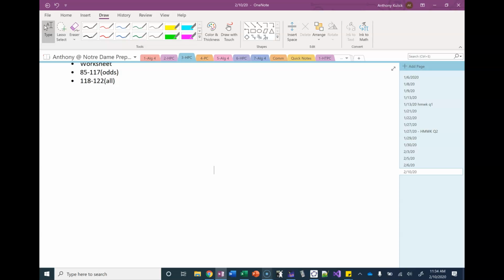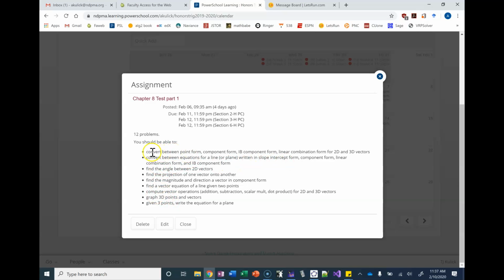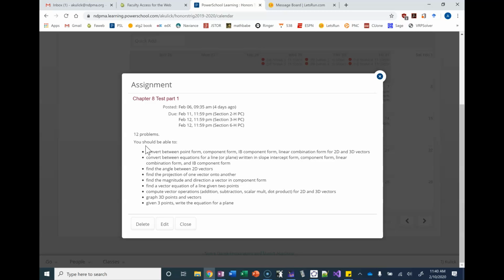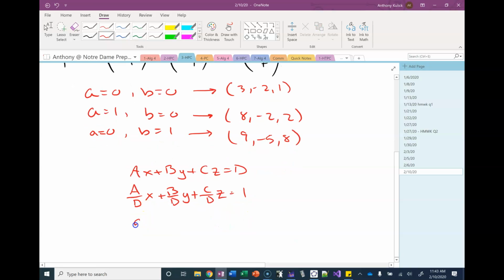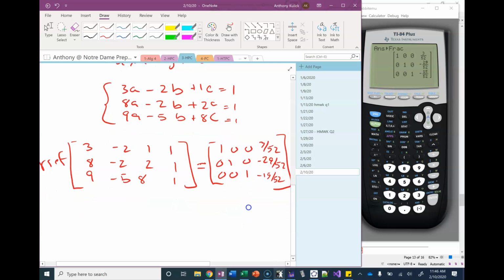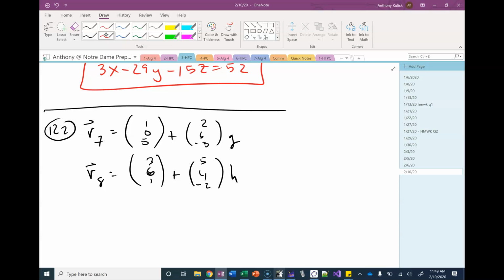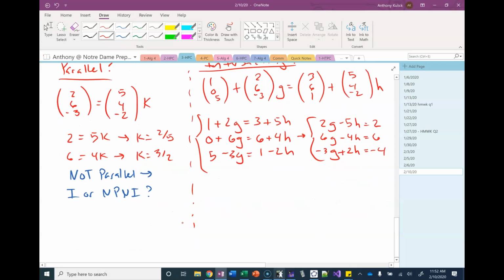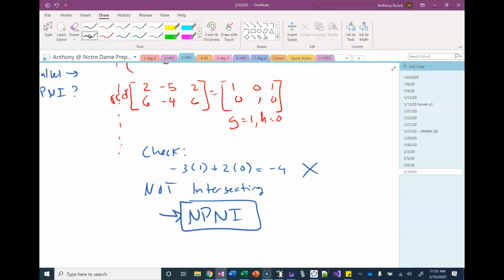2/10/20 3-HPC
review questions